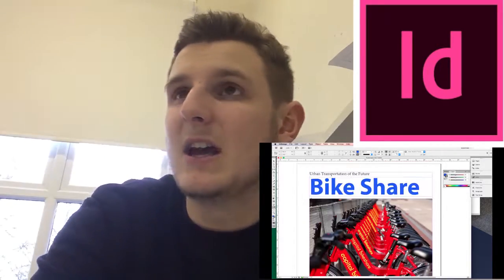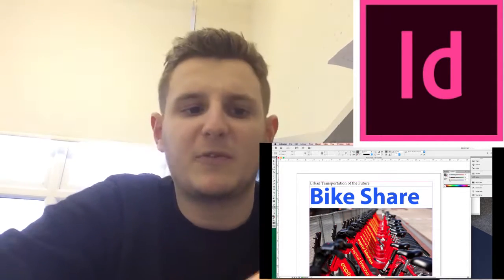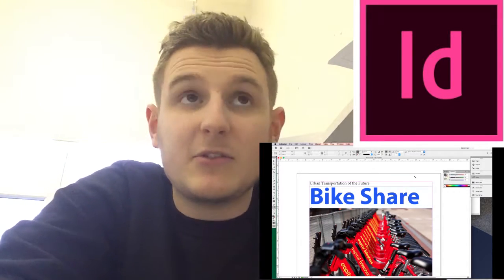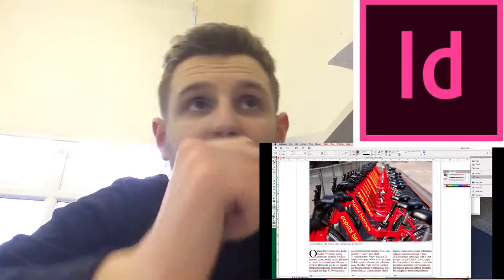Evaluation Question 4 - Media